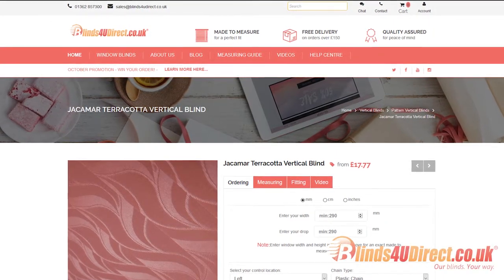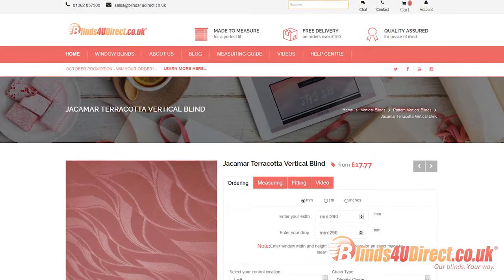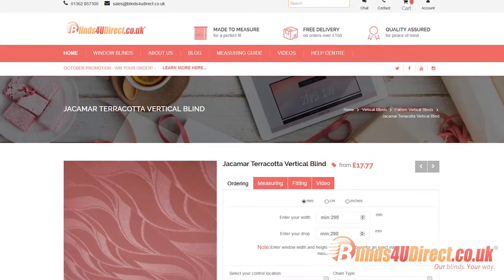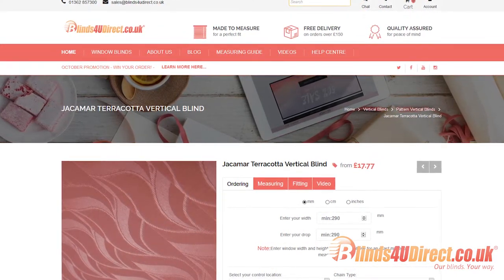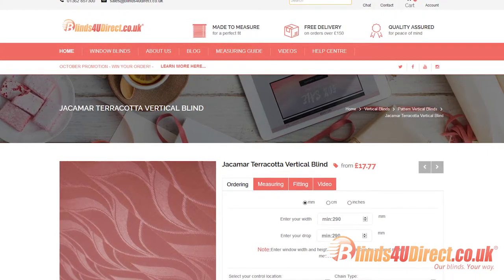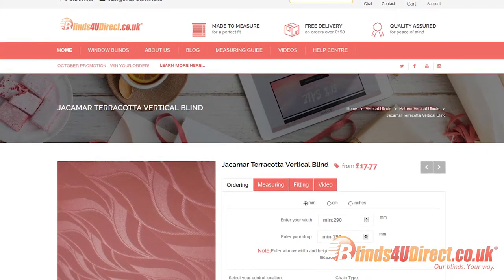Patterned Vertical Blinds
Our massive range of Patterned Vertical Blinds will leave you spoilt for choice!